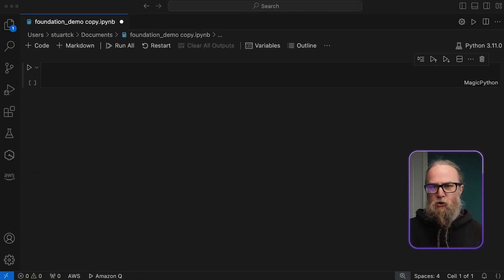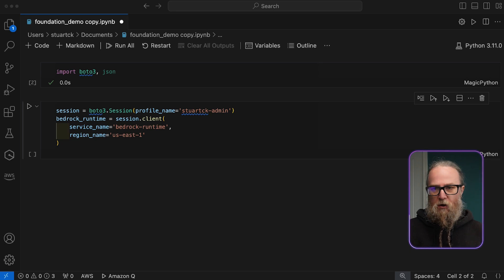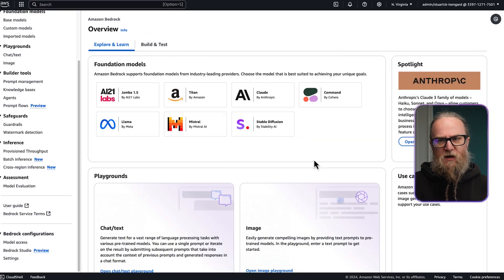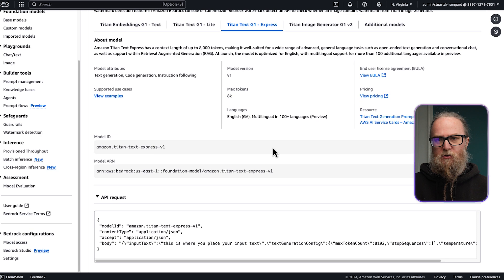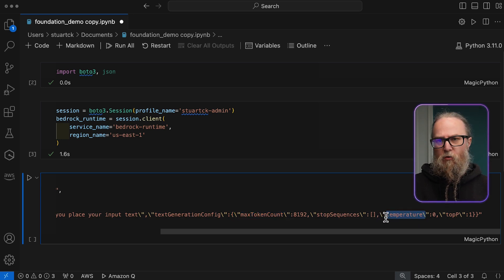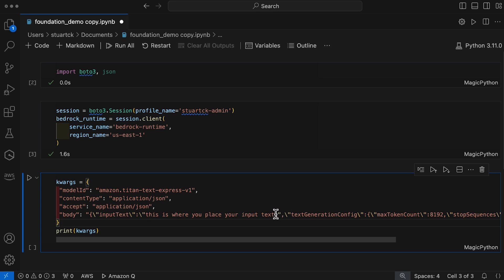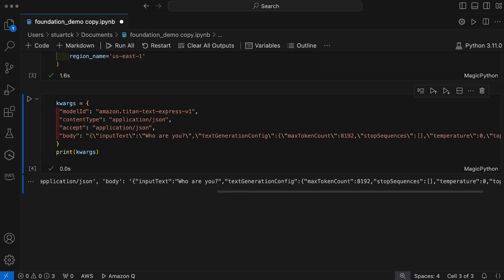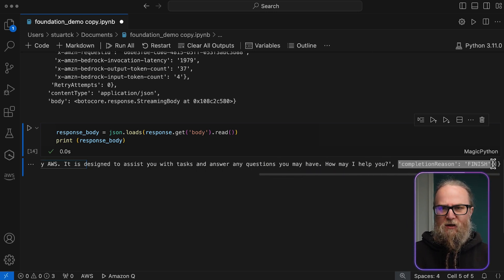Using Foundation Models in Code with Amazon Bedrock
A step-by-step tutorial on how to integrate Amazon Bedrock's foundation models into your applications through simple APIs. Learn to set up the development environment, create prompts, invoke models, and process the generated response.

Follow Stuart Clark! 🆇 X 💼 LinkedIn 💻 GitHub

00:00 - 00:32 Hook/Intro
00:32 - 01:59 Solution Overview and Prerequisites
01:59 - 02:54 Environment Setup
02:54 - 04:26 Define Prompts and Code Snippets
04:26 - 06:29 Model Invocation
06:29 - 07:34 CTA/CLOSE